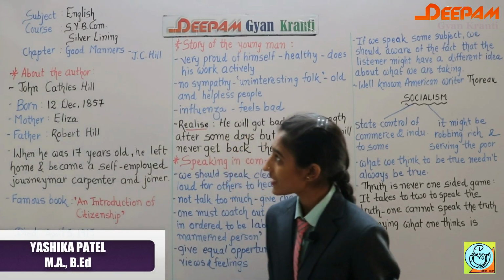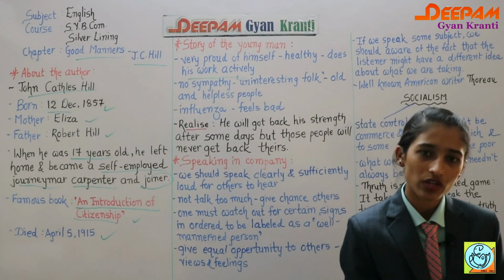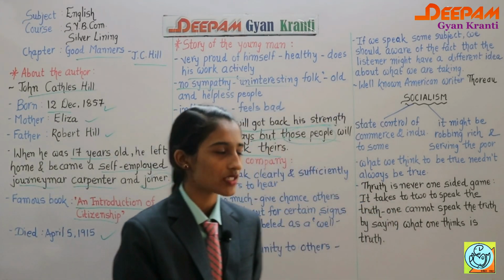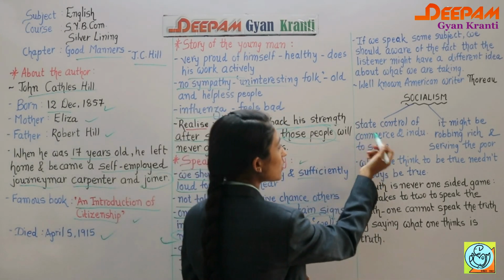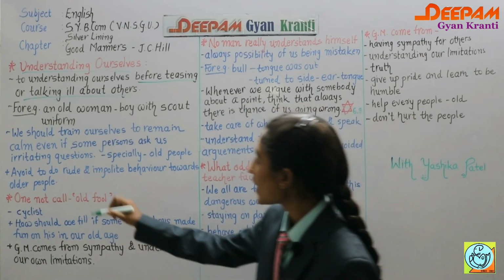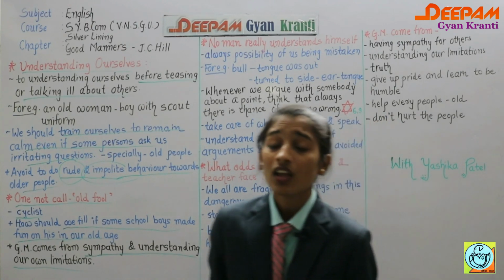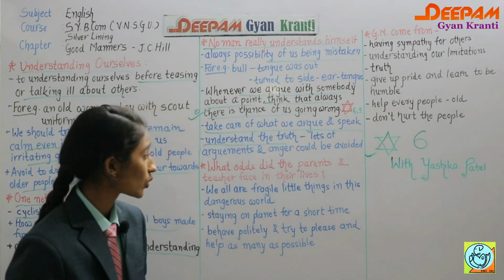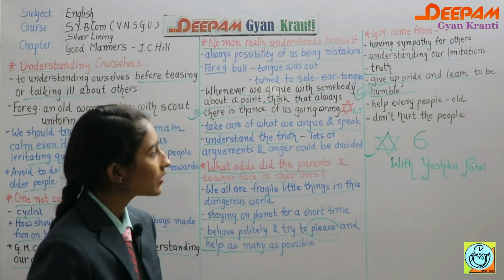V.N.S.G.U || S.Y.B.COM || ENGLISH || Good Manners || by.. J.C.Hill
J.C.Hill put the focus on the manners one must have to be a 'Good Lable Person'. The students can easily understand the importance of good manners.